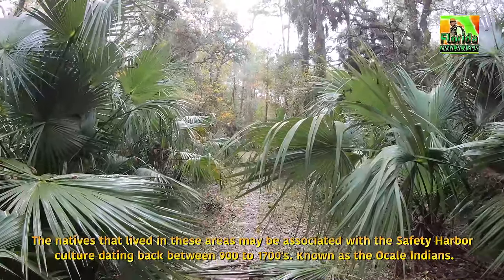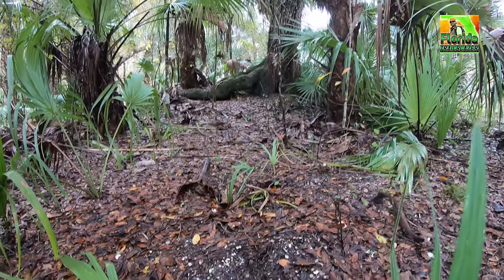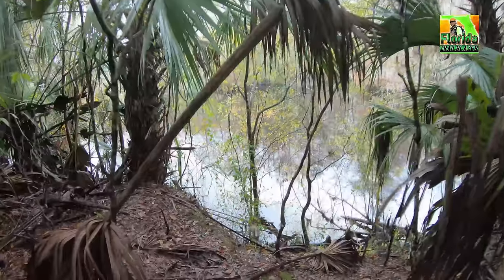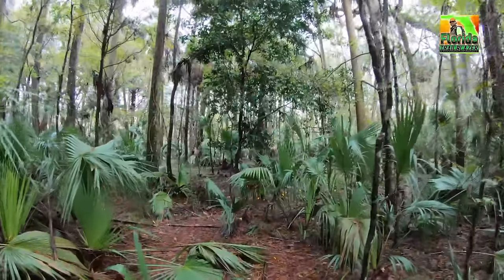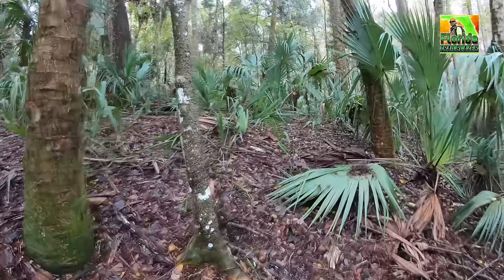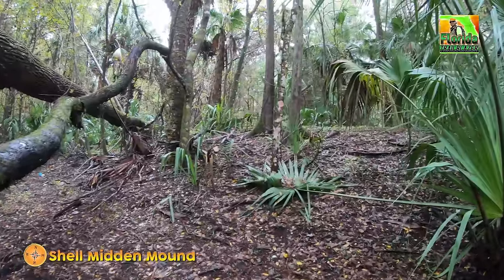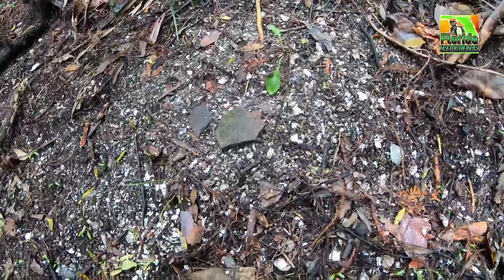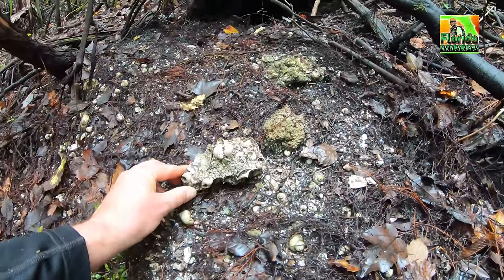Withlacoochee River Indian Mounds (Part One)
Take a journey with me as I explore a few Native American Indian Mounds along the Withlacoochee River. Over hundreds and thousands of years natives discarded shells, bones, pottery and other debris in these areas forming the mounds. They were also places of higher ground, sometimes near villages and used for ceremonial purposes as well. There is a lot of history behind them, these mounds may be associated with the Safety Harbor culture dating back between 900 to 1700's. Known as the Ocale Indians as well but not exactly sure. As always when visiting these places I left no trace and all artifacts were undisturbed.